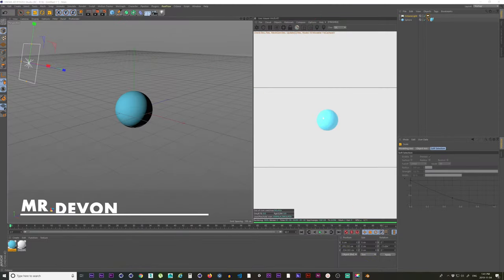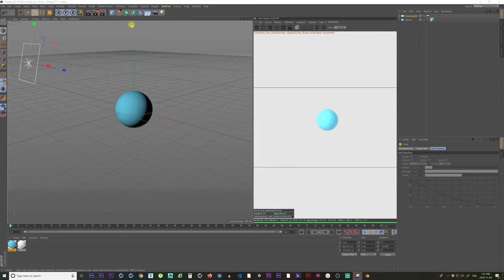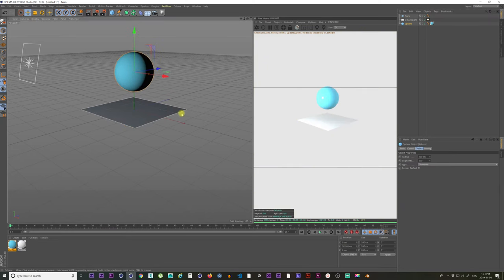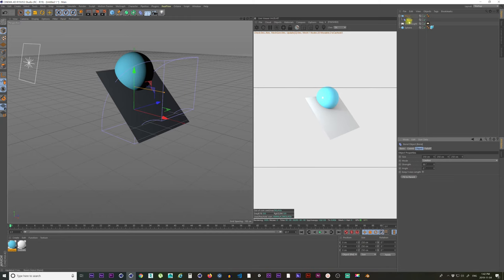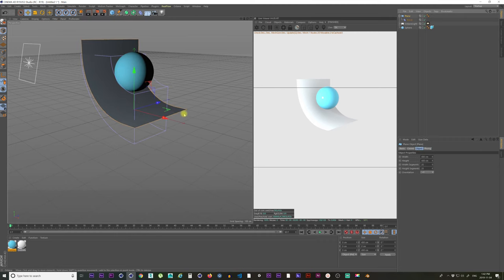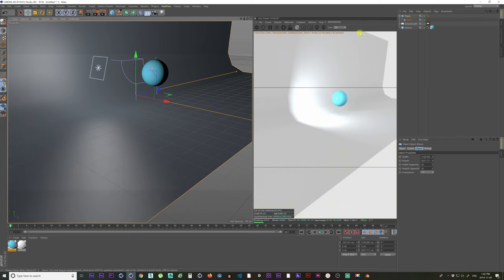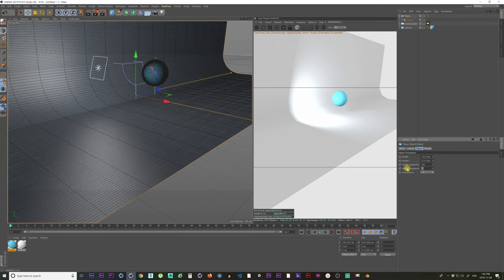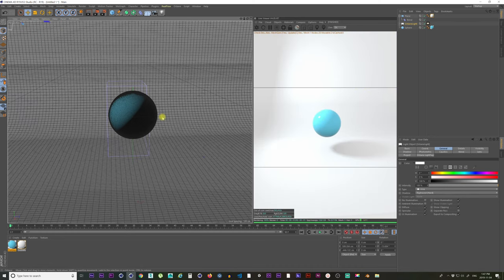Curved Backdrop in Cinema 4D Tutorial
I couldn't find a simple tutorial about making a curved backdrop in Cinema 4D, so I made one.